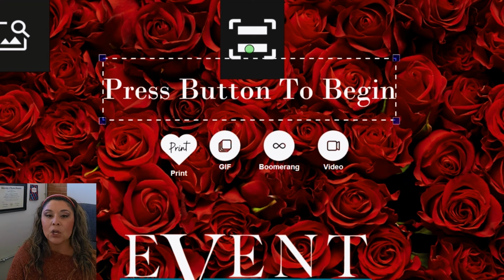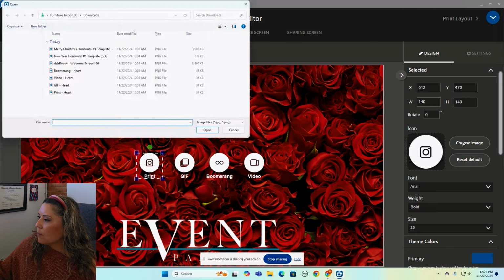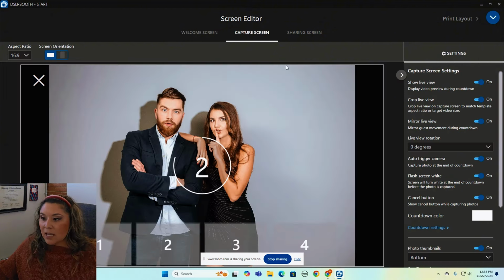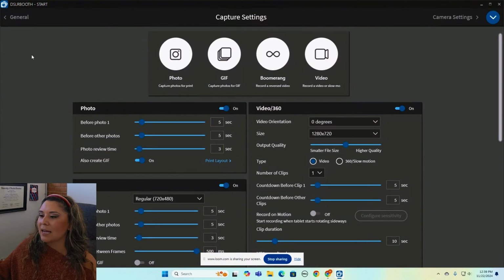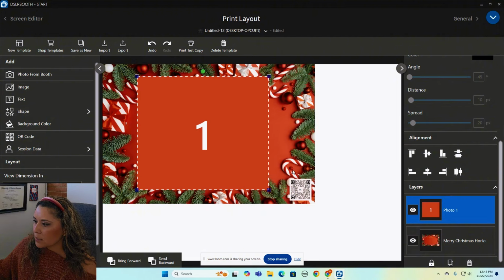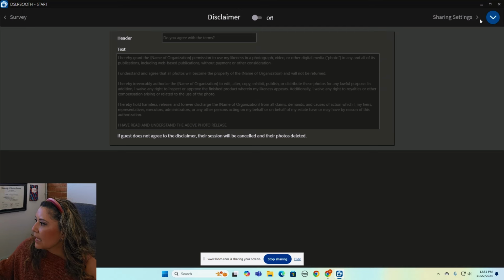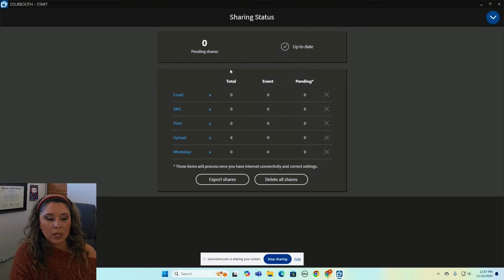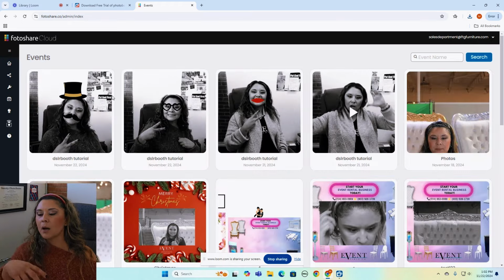dslrBooth Tutorial Version 7 (Basic Easy Setup)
EventPartyCo.com

DSLR Photo Booth Package (Mirror, Oval or Square Photo Booth with Camera, and Printer)

To learn how to attract clients, get leads and marketing *HIGHLY RECOMMEND*

For customizable event contracts, to learn how to start and boost your business, learn how to get on google and more

FREE WEBINAR TO LEARN HOW TO START AND BOOST YOUR EVENT BUSINESS

DSLRBooth Software Tutorial for DSLR Mirror Booth & Oval Photobooth | Step-by-Step Setup for Events

Welcome to this comprehensive DSLRBooth software tutorial, where we guide you through the basics of setting up your **DSLR Mirror Booth** and **Oval Photobooth** for your next event! Whether you're a first-time user or just need a quick refresher, this video covers everything you need to get your photobooth up and running in no time.

In this tutorial, we'll walk you through:
- **DSLRBooth software installation** and basic configuration.
- Setting up your settings for you Event Party Co **DSLR Mirror Booth** and **Oval Photobooth**.
- Customizing the layout and design for your event.
- Tips for creating smooth, memorable photo experiences for your guests.

Perfect for wedding planners, event coordinators, and photobooth operators, this video ensures a seamless setup for any occasion. Make your next event unforgettable with an easy-to-use photobooth system!